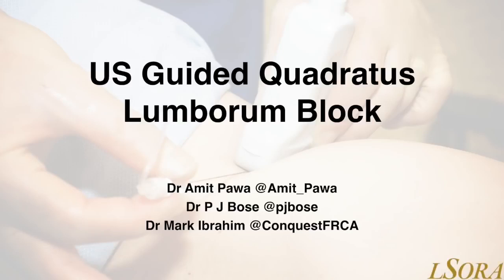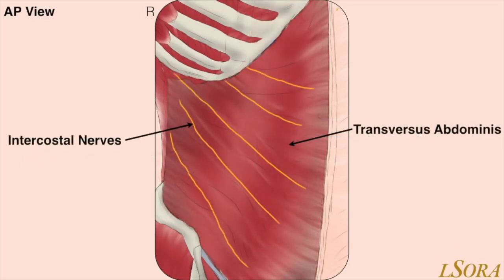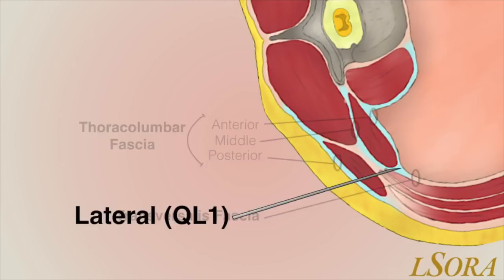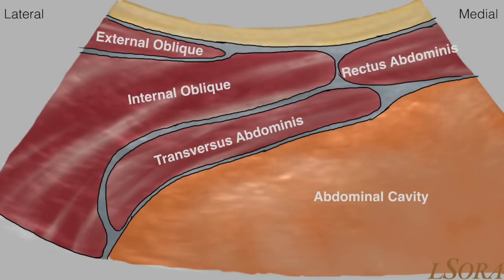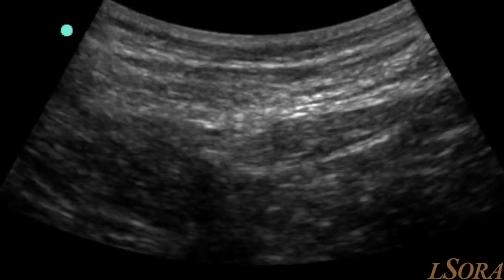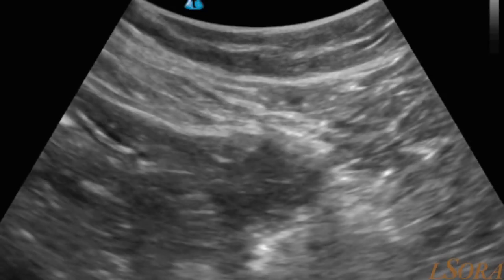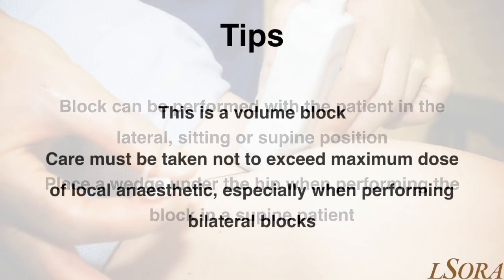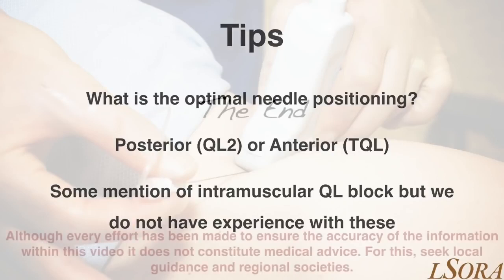Quadratus Lumborum Block